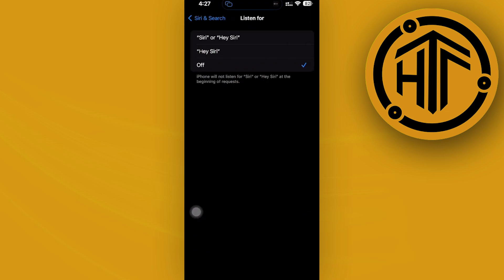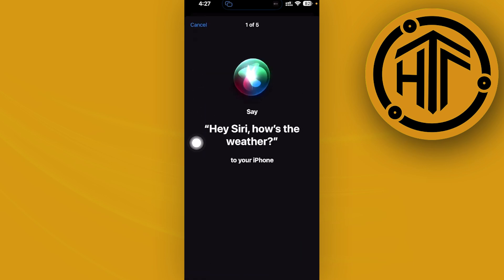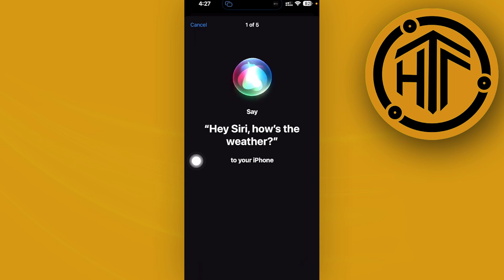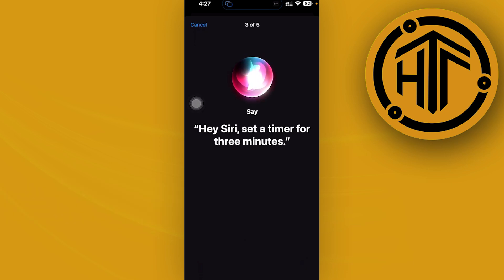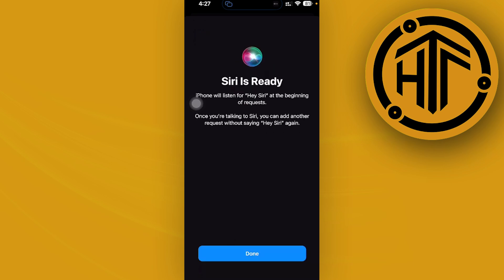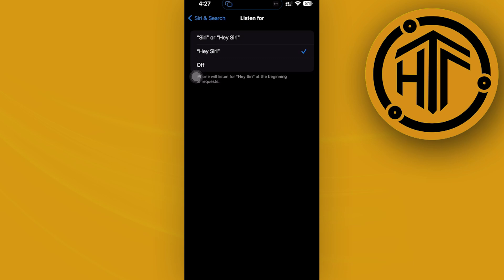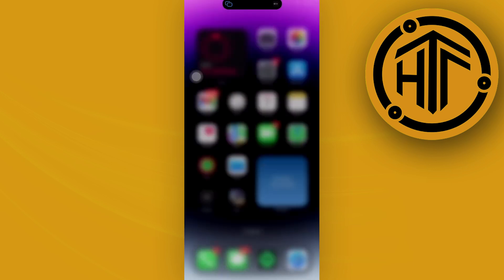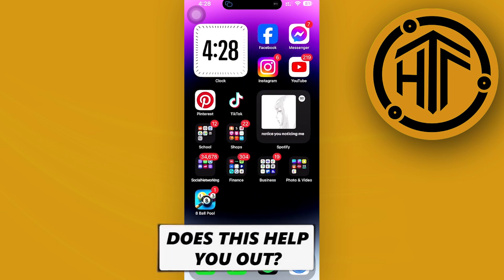How To Make Siri Respond To Your Voice Only (Quick Tutorial)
In this video, you will learn how to make siri respond to me only quickly and easily. Watch the video till the end to find out how to set siri to your voice only.

Did you learn how to set siri to respond to your voice only?

Do you want to see another video from us about how to make siri respond to my voice only?

I hope you enjoyed this tutorial on How To Make Siri Respond To Your Voice Only (Quick Tutorial)? 👀❓